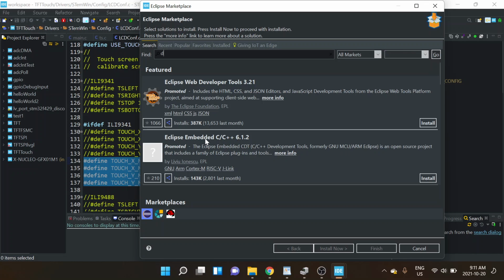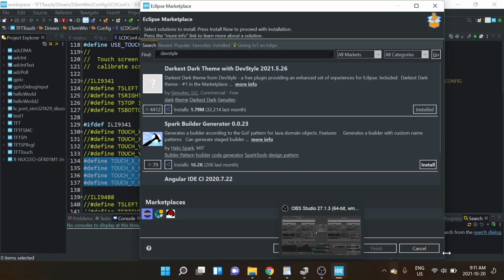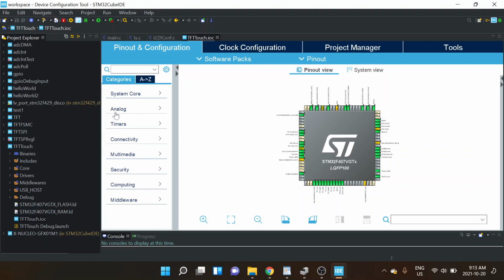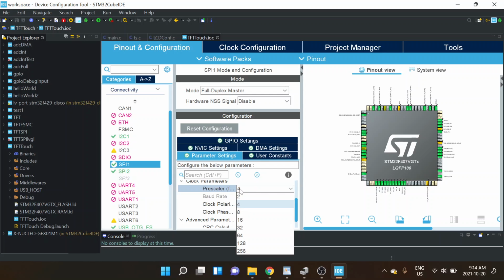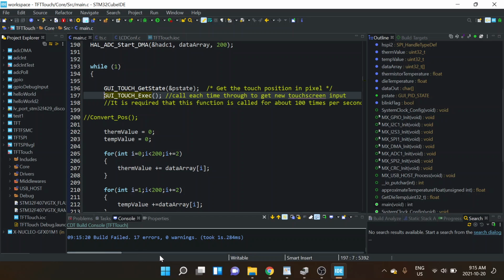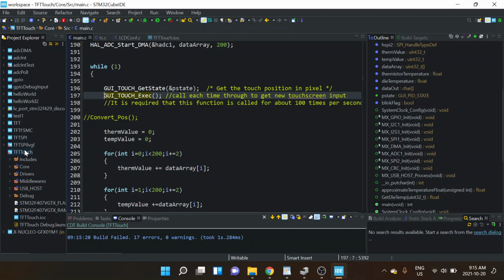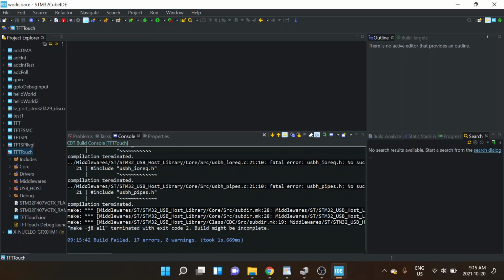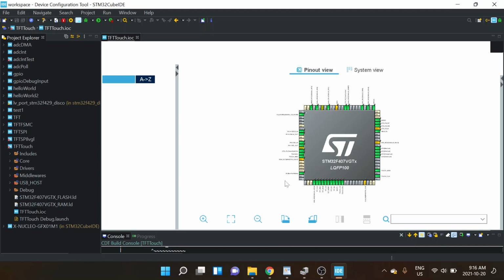Week7 Day2 P2 2021 10 20 09 07 11